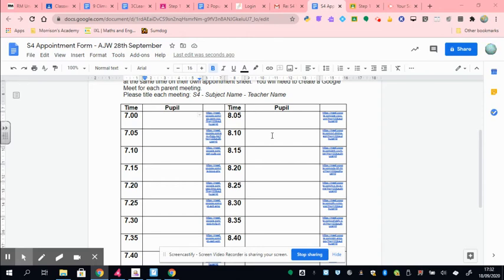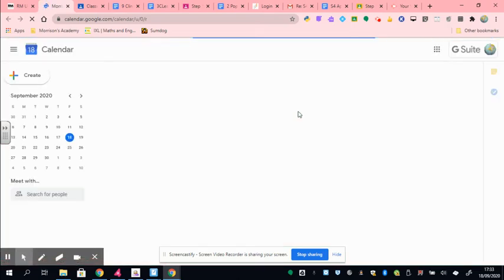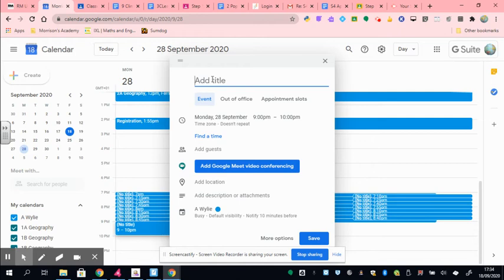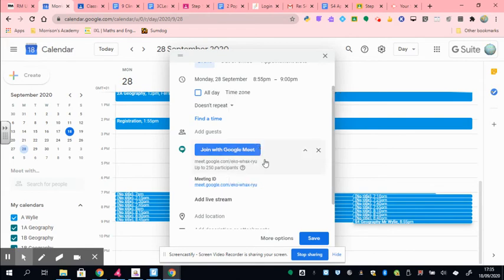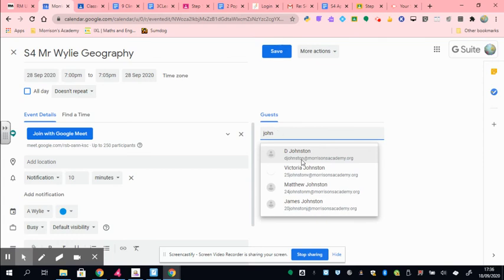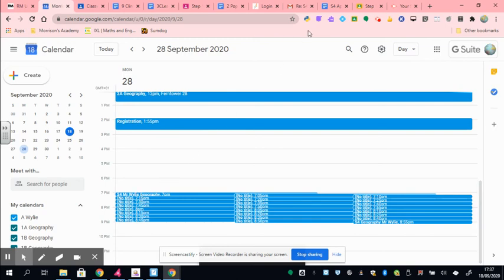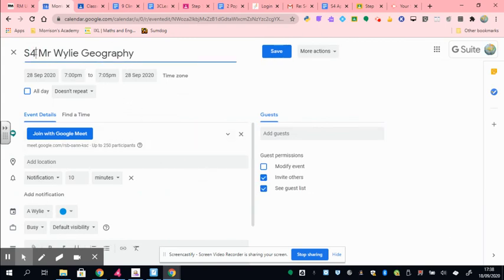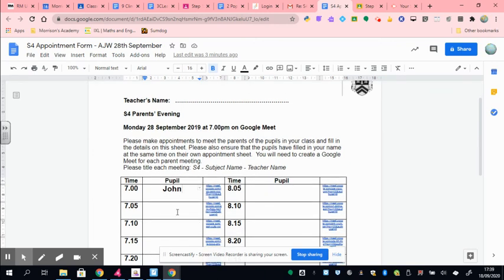Possible approach for organising yourself for a virtual parents evening